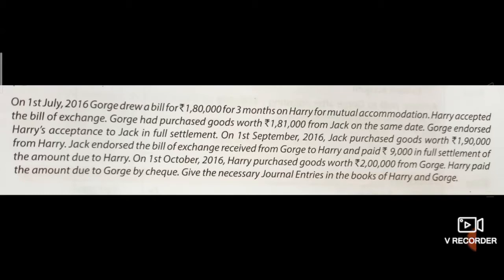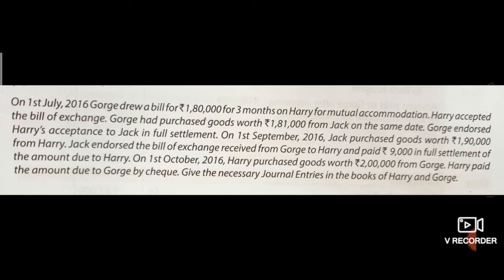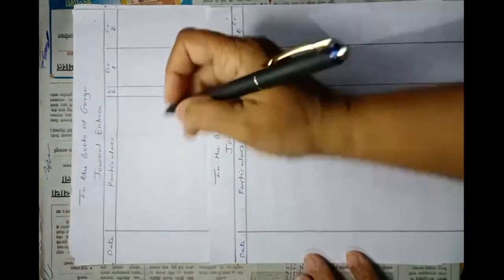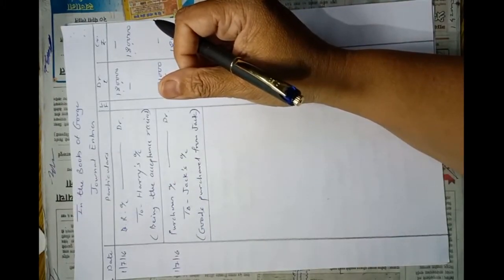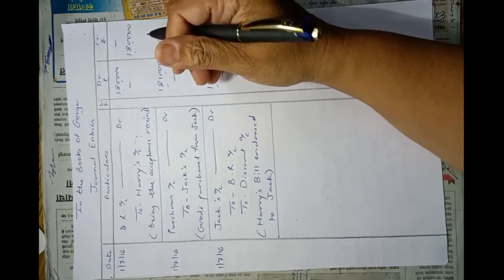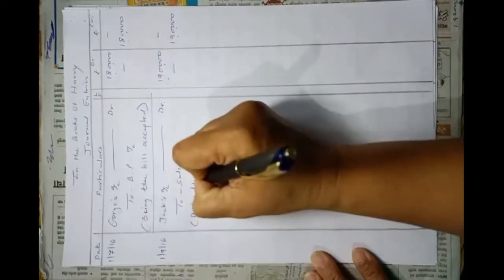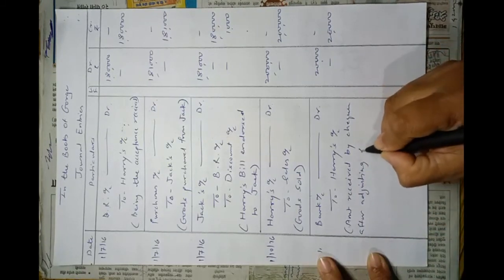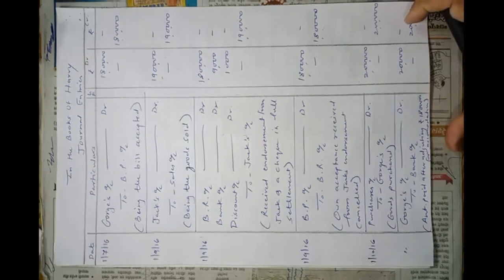CAF: Accommodation Bill 3